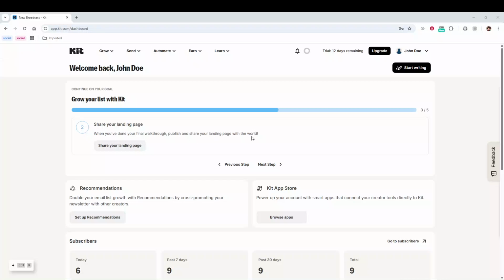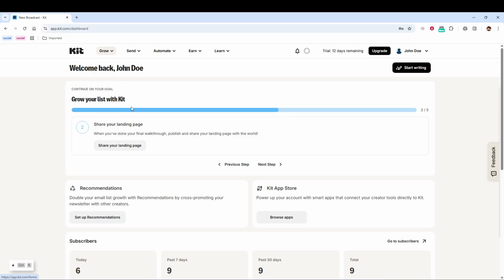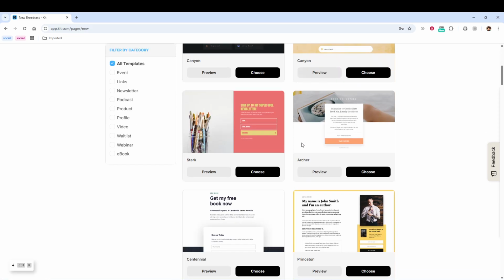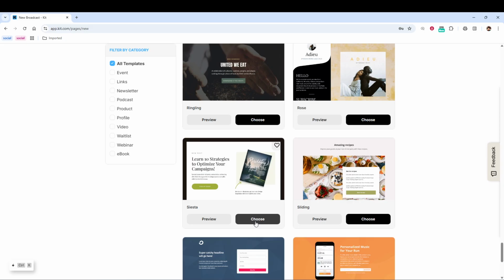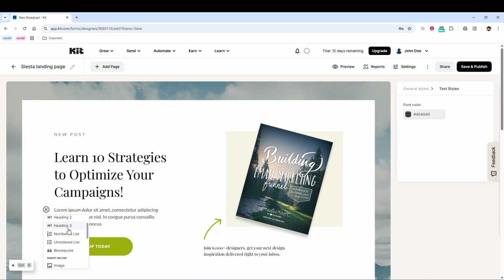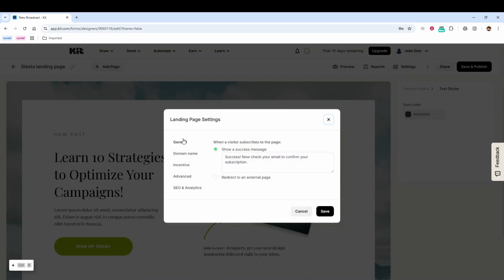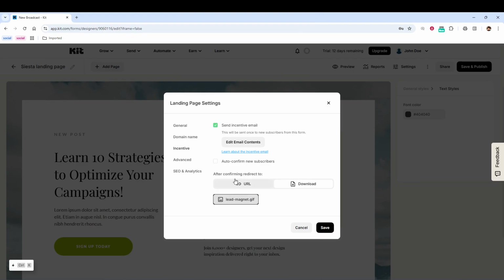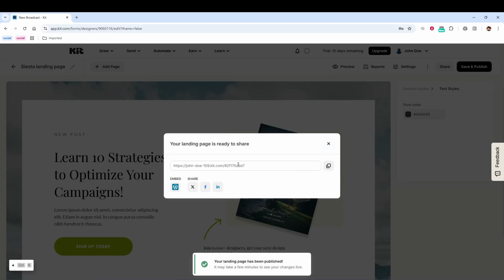How To Make Landing Page With Kit [2026 Guide]